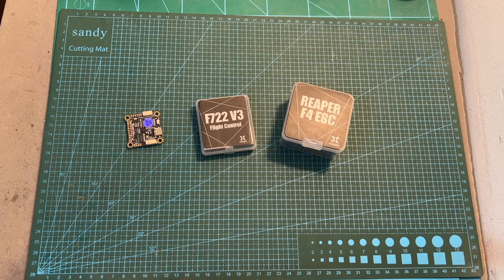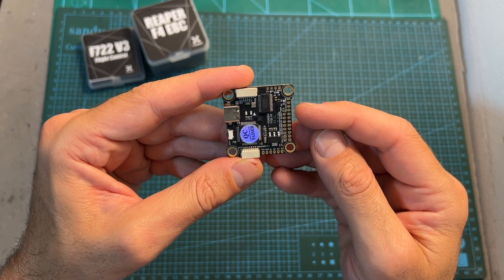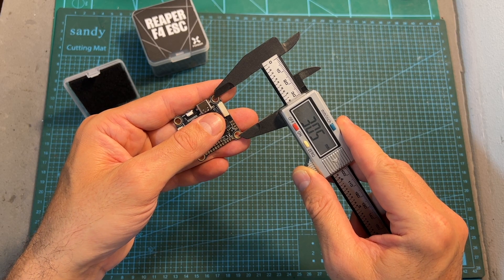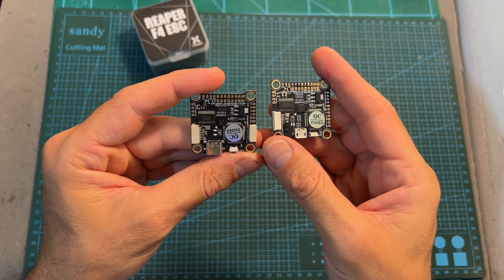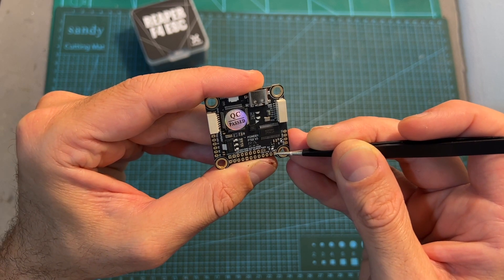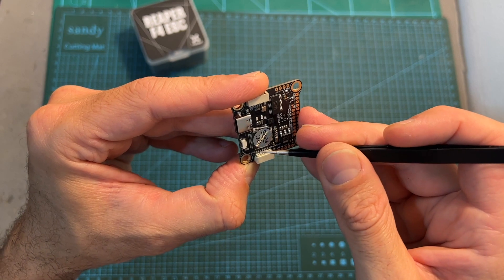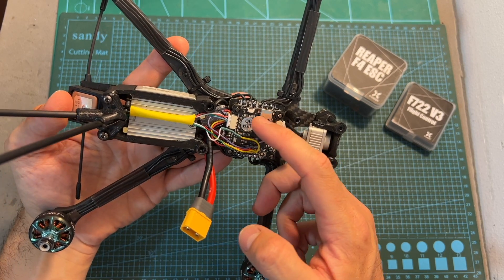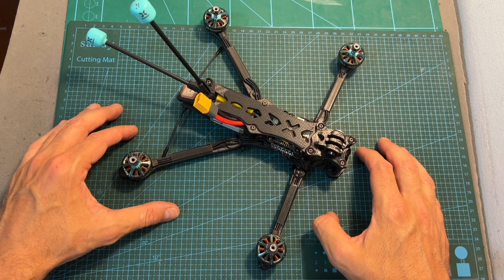Foxeer F722 V3 Flight Controller - Build & Flight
╠╗║╚╝║║╠╗║╚╣║║║║║═╣ I Really Appreciate Your Support!